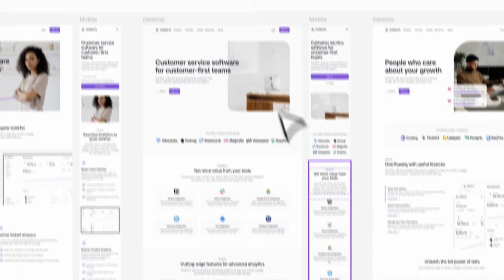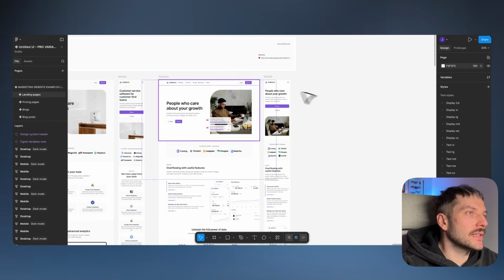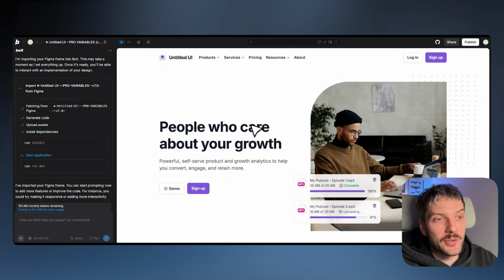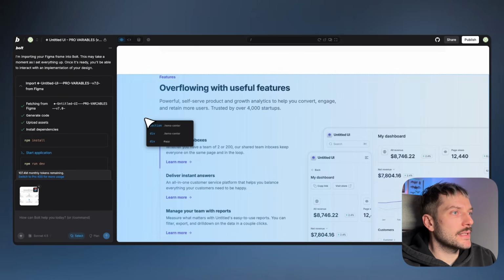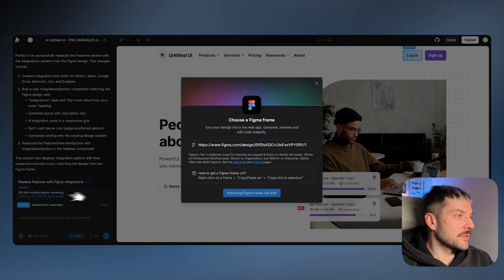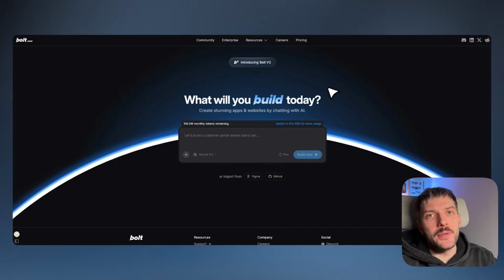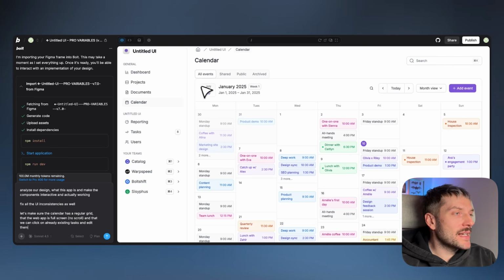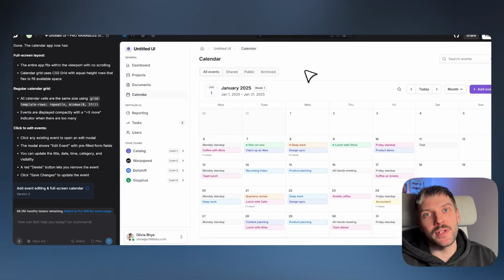How to Import Figma Frames into Bolt.new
Jakub shows you how to utilize the new "Import Figma Frame" feature inside of Bolt.new